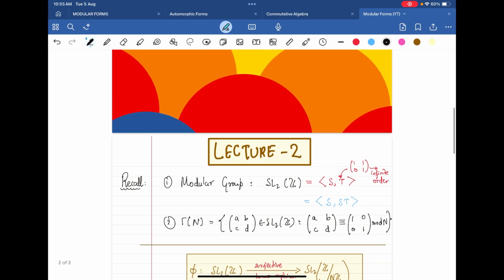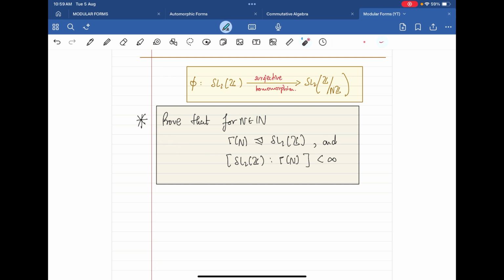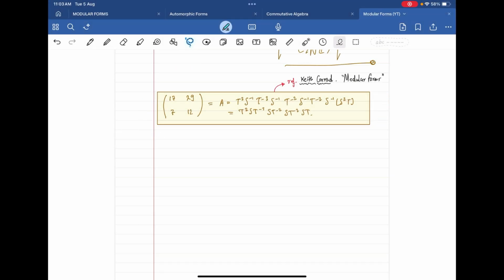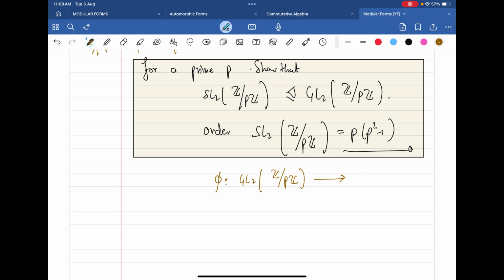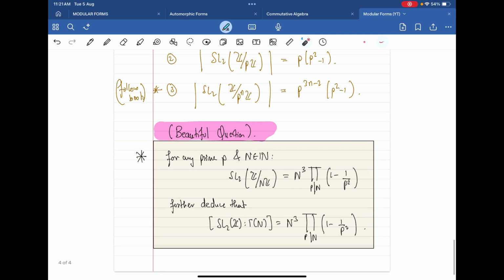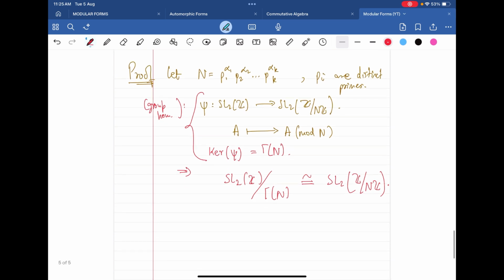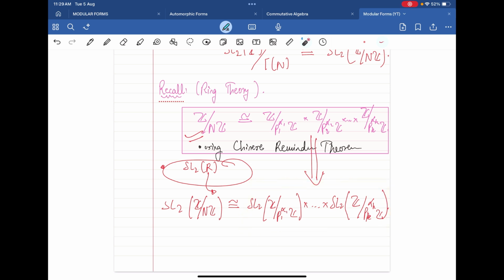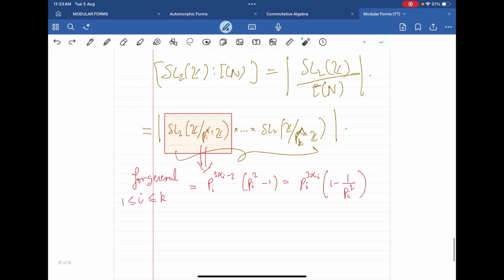Lecture 2 | An Introductory Course on MODULAR FORMS | Pi and Infinity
In this video, we will deal with some interesting results/problems on subgroups of the Modular group.